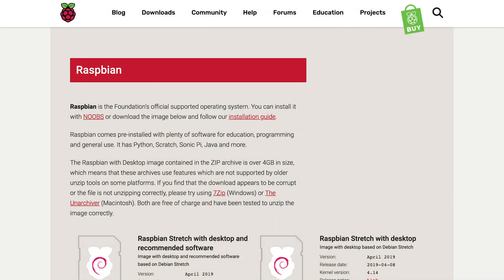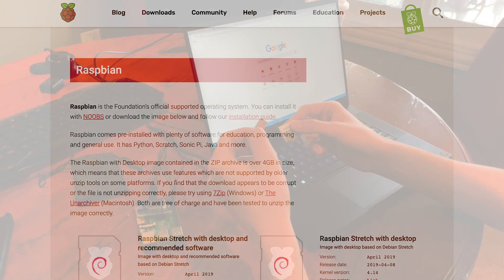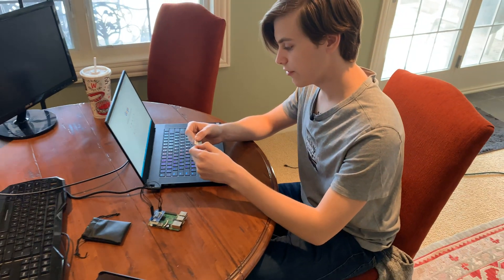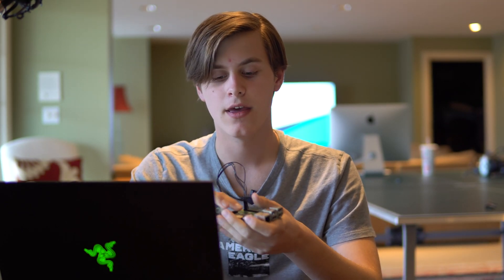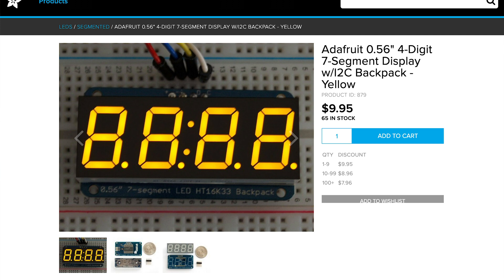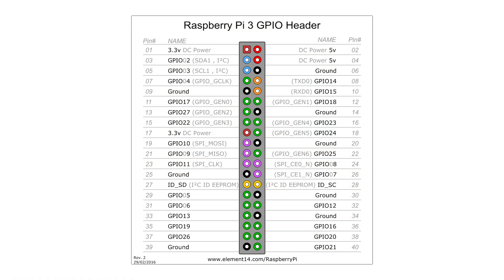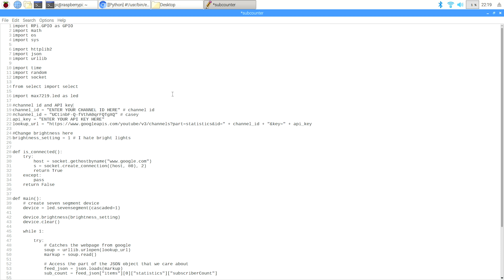Raspberry Pi Subscriber Counter Project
In this video you’ll see me struggle along to create a project to display a live subscriber count on a raspberry pi.